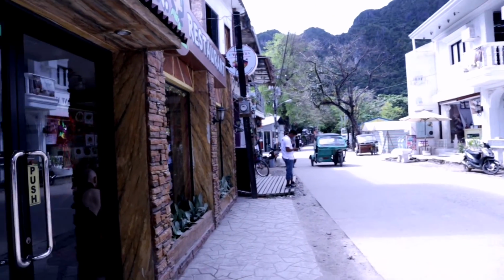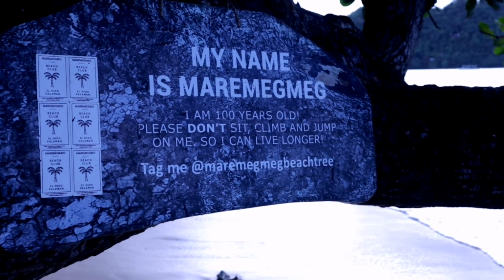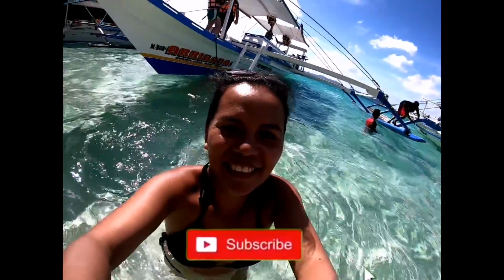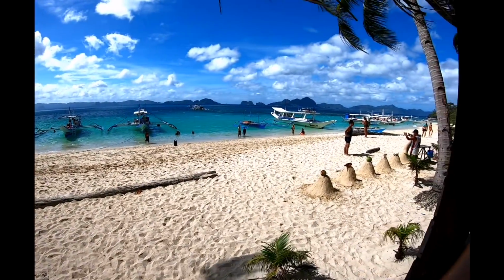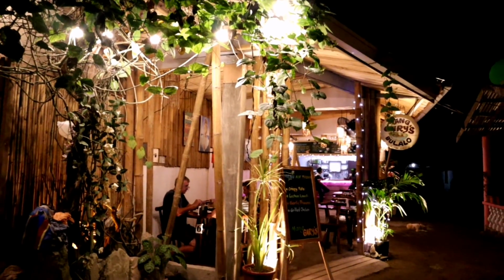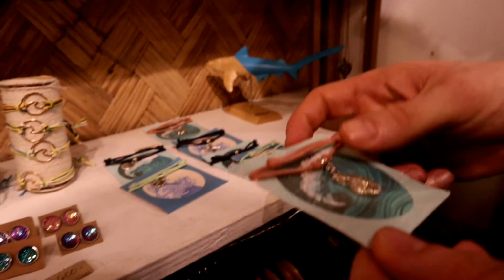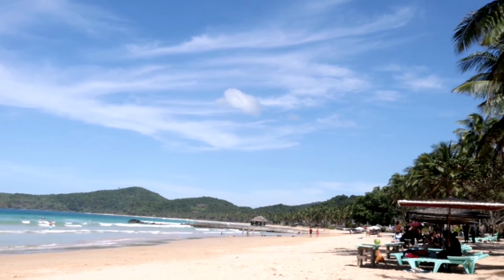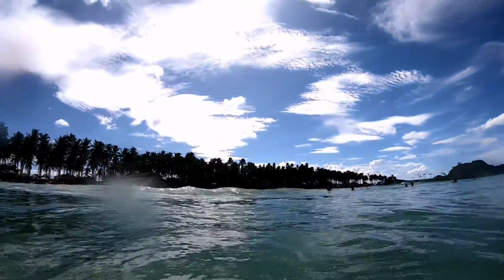3D and 2N itinerary in El Nido - Ferry from Coron to El Nido, Palawan, Philippines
Aside from almost 4 hours ferry ride from Coron to El Nido that cost between 1,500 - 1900, there are also passenger or cargo ship that cost around a thousand. It is cheaper but it will take you 5-9 hours ferry ride.

El Nido's joiner boat does not offer anymore mixed tours of Tour A, B, C and D in one day. If you want a mixed tour, you have to rent the whole boat so you need to plan the days you should be spending in El NIdo. Four (4) days is ideal to see all the four (4) tours and you have to add another day or days if you're planning to do all of these tours and do diving at the same time.

I like El Nido the best with its famous and best lagoons in the world. It is also one of the most developed tourists spots where new and nice restaurants started going business there. Currently, construction of the new airport is ongoing. It will become 45 minutes aways ride from El Nido instead of taking 5 hours van ride to Puerto Princesa which is the common and cheaper way to get to El Nido.

Let's be friends and get connected.

Facebook: ThisisBebe - Charise Restor